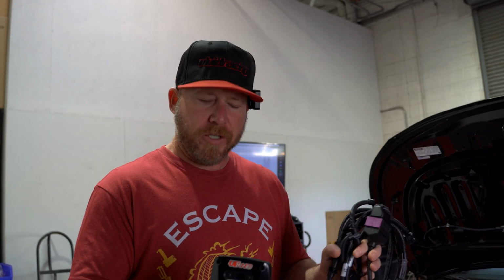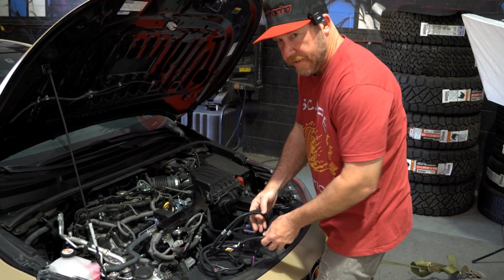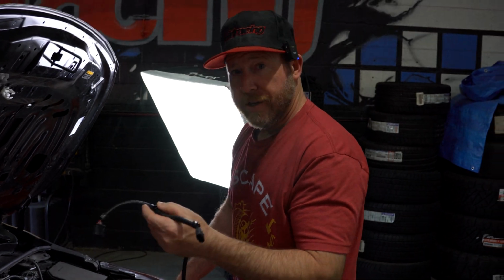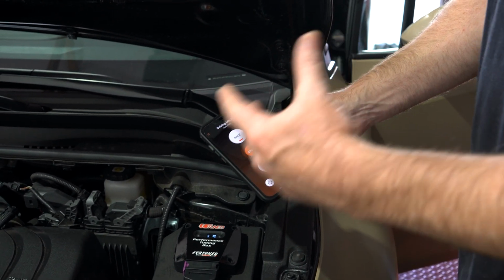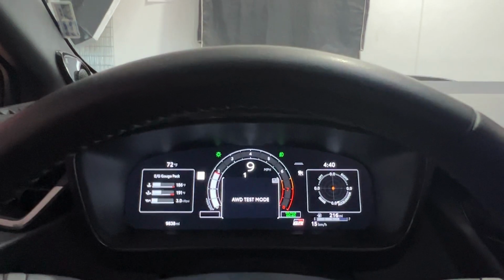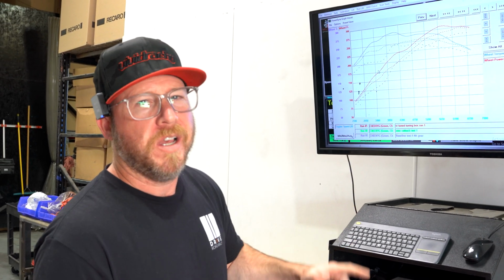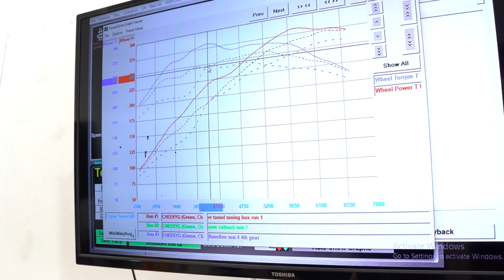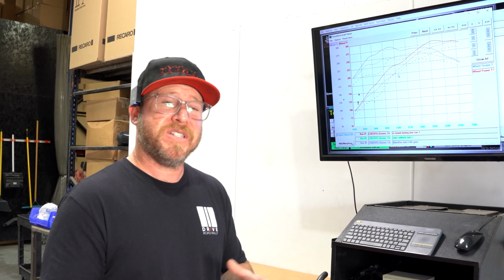GR Corolla Tune with Exhaust Gives Massive Dyno Gains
The Toyota GR Corolla Project we have been doing has shown the 3 cylinder turbocharged engine really wants to give more power. Having already tested the AWE Exhaust on the dyno, our next stage was see what the VR Tuned ECU Tuning Box could add to the car. As a plug and play device, this box connects to the cars boost pressure, manifold pressure, and MAF sensor to take control over the factory ECU which in turn yields some strong gains. Watch us go through the install, dyno test, and take the car out for a test drive to see what all this new power feels like!